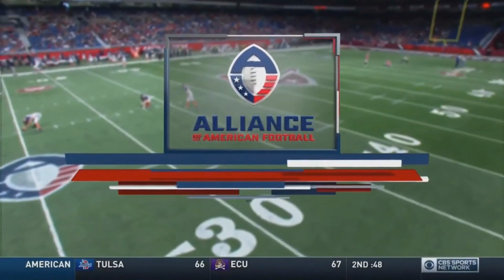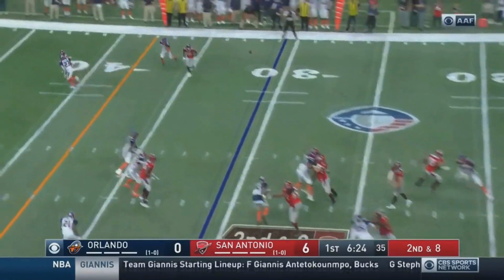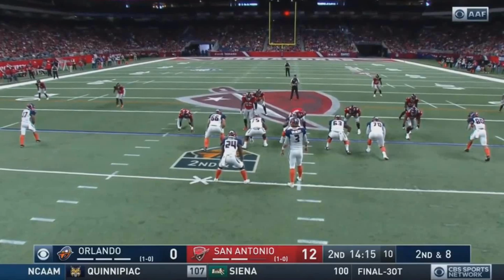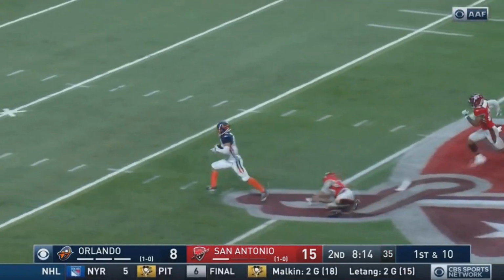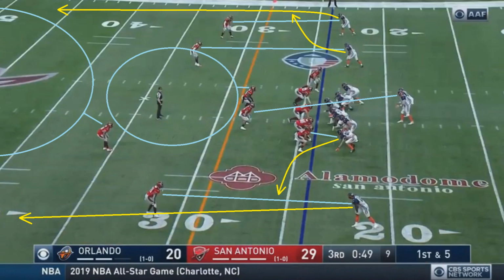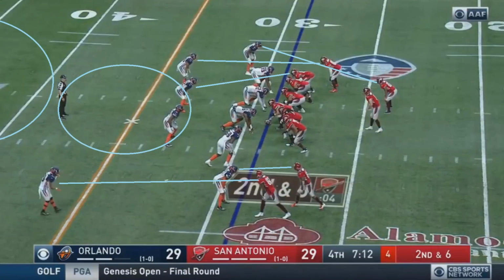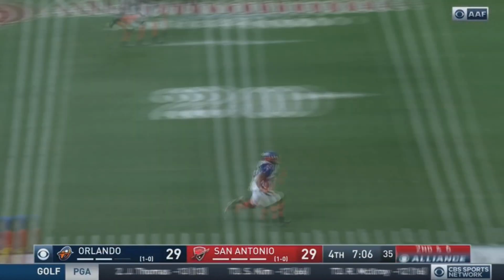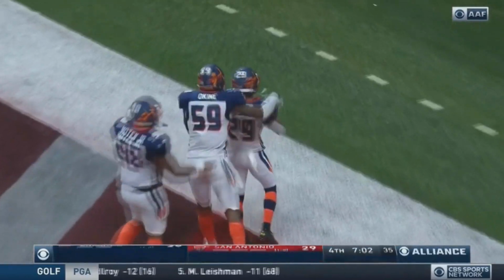Film Study: How Orlando's high flying offense helped them defeat San Antonio